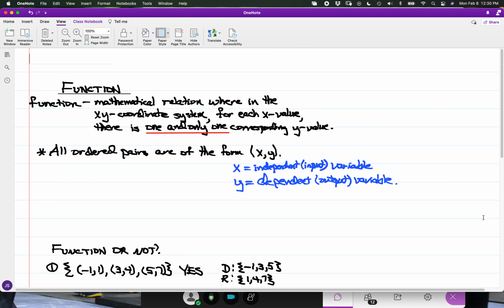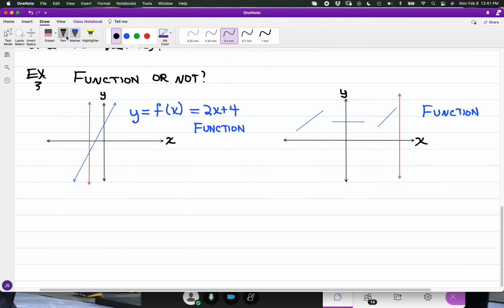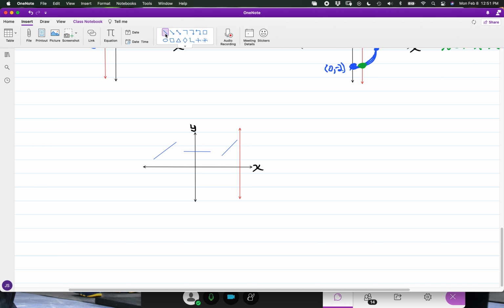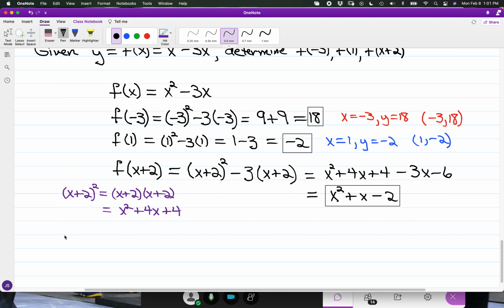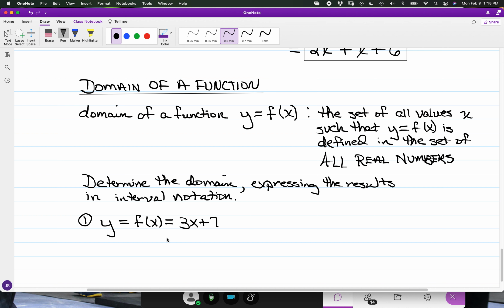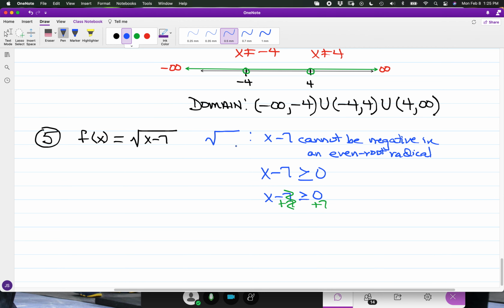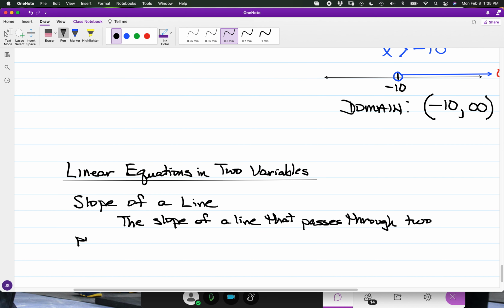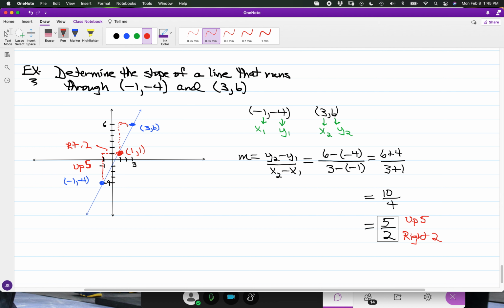MAT 171 S02 FEBRUARY 8 2021 NOTES